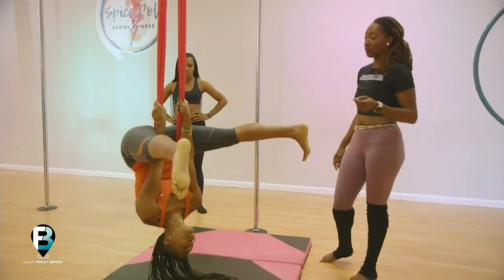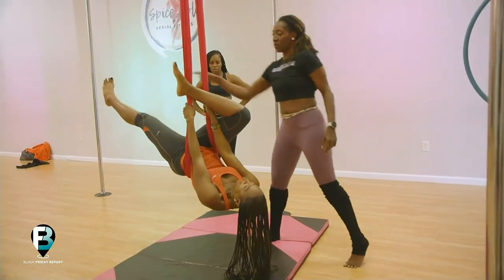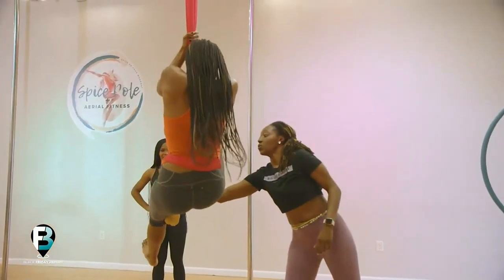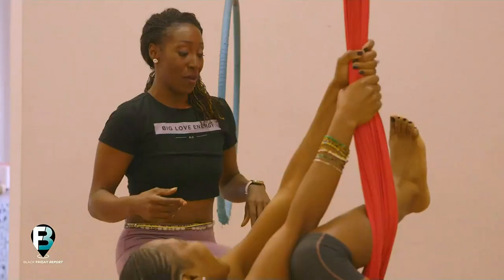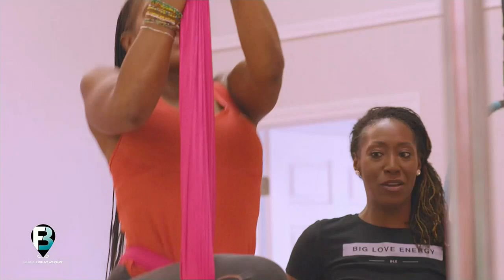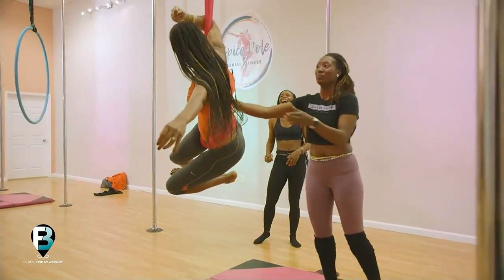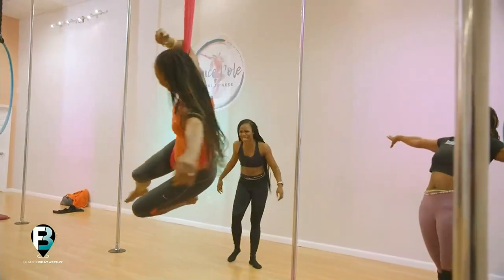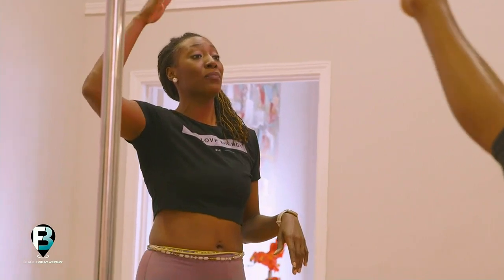Terri J. Vaughn and Symphony take their dancing skills to new heights.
WATCH Black Friday Report at 8pm (est) only on Peachtree TV.

How to Watch Peachtree TV:
Search Atlanta News First on Roku, Apple TV and Amazon Fire TV -- Full Episodes under Prime on Peach

Food, fun, and feel-good stories from around